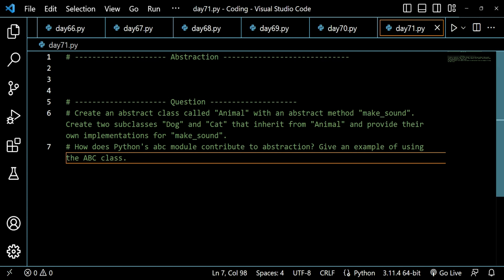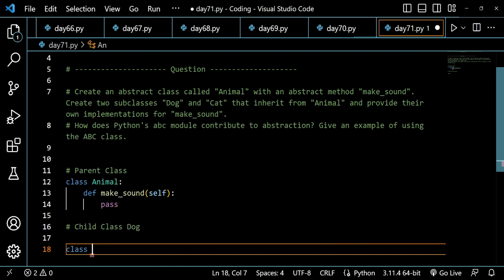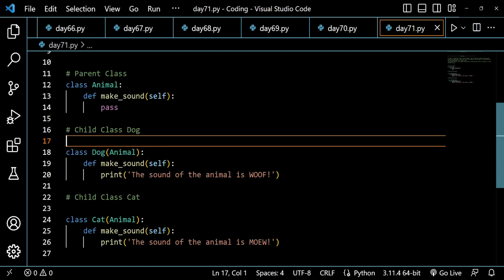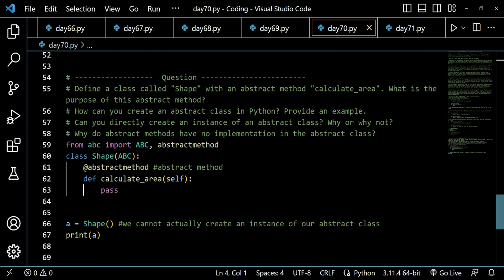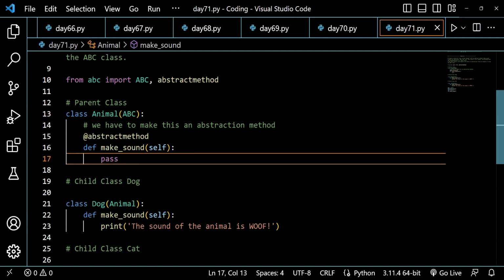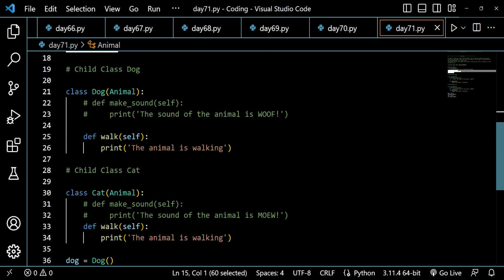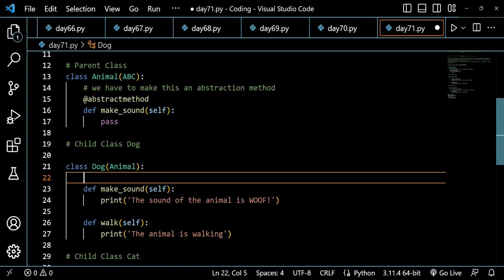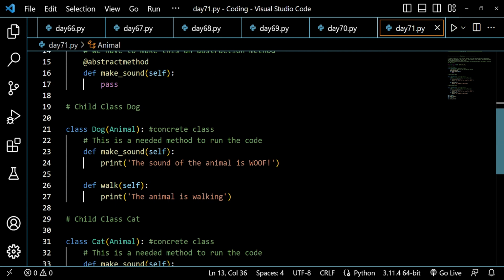Master OOP Question-Solving with Python: DAY71 | Abstraction | OOPS QUESTIONS